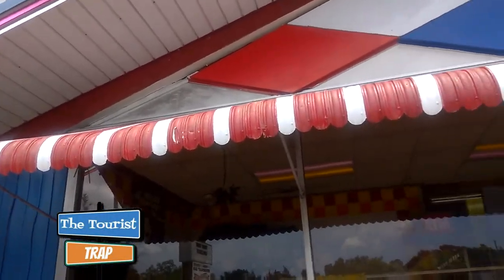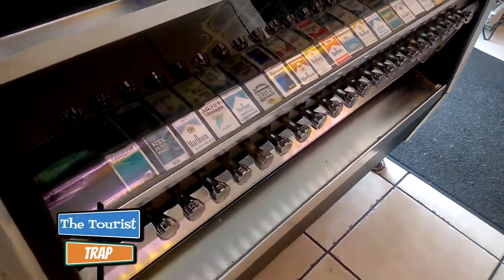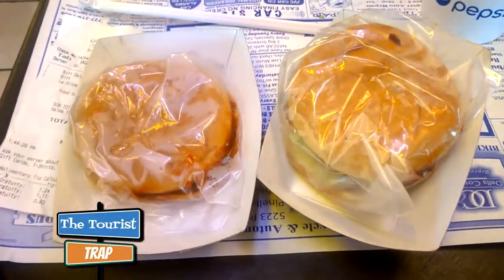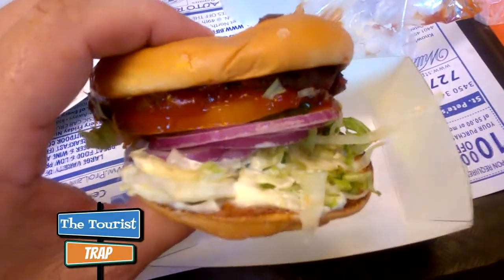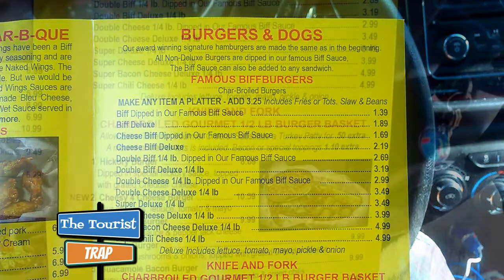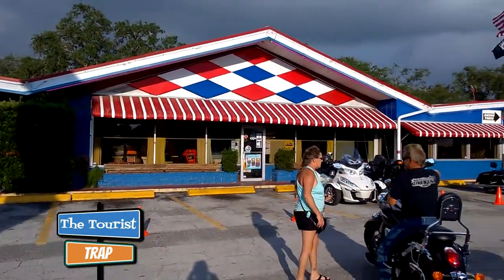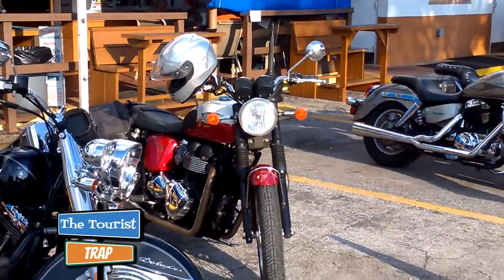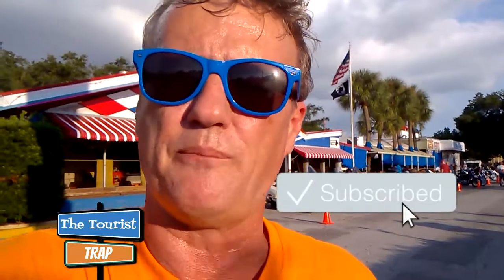Biff Burger Retro Trip back in time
We go to Biff Burger for a retro trip back in time in St. Petersburg, Florida. Biff Burger is a world famous Florida Attraction. In operation since 1958 and the last remaining location of Biff Burger. They have a bike cruise in on Wednesday's and a classic car cruise in on Friday nights. Definately worth the trip, big menu, fresh never frozen burgers, made to order and a place that will take you back in time for sure.

Go out there and make it a great day because you deserve it !!!